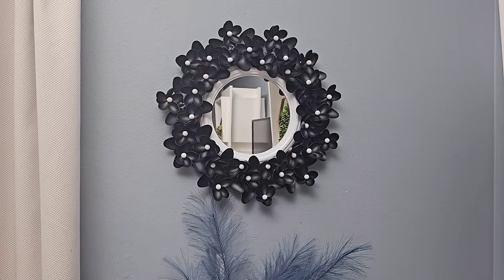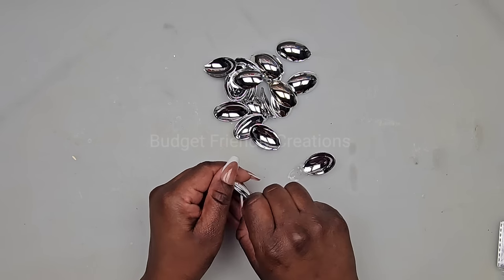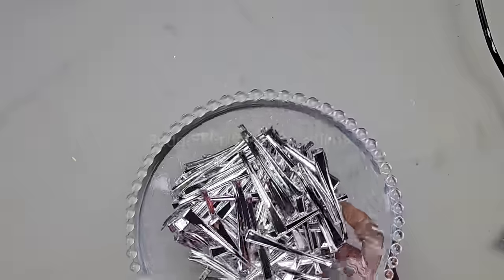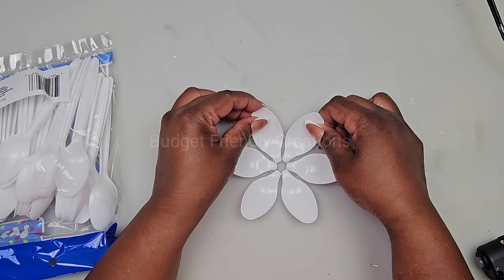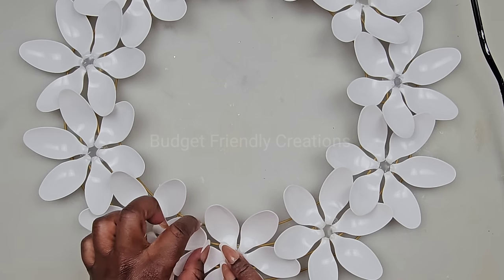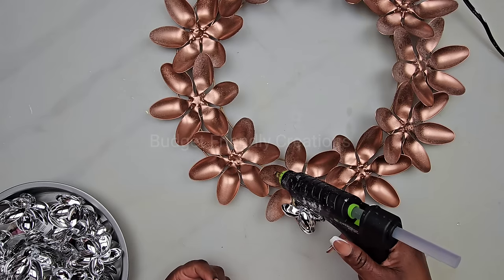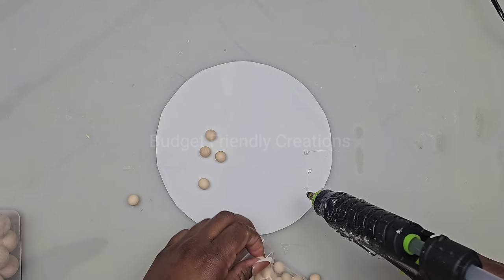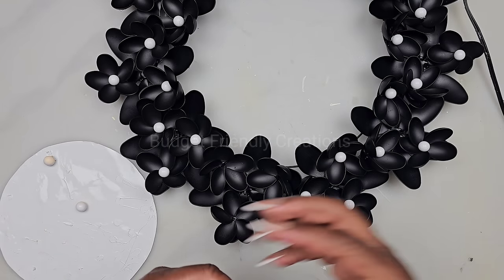DOLLAR TREE DIYS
In today's DIY projects we are crafting with Dollar Tree items. I'll be sharing my Dollar tree DIY ideas that you could use to decorate your home.

black spray paint
wood beads
White Spray paint
Mirror

# 3 / Sunburst Mirror
9" Mirror
White Spray paint
picture frame hook

black spray paint
gold tape

drill bit set
8" Full size glue sticks

Intro 00:00
Flower wall mirror 00:22
Sunburst Canvas 05:32
Sunburst mirror 07:56
Vase 11:47
Outro 13:35

 DOLLAR TREE DIY IDEAS, BEST DOLLAR TREE DIY HACKS, BEST DIYS, dollar tree hacks, dollar tree diy, dollar tree, dollar tree crafts, DIY projects,